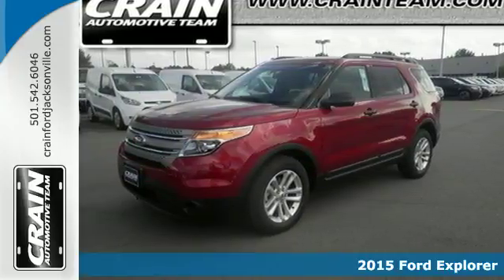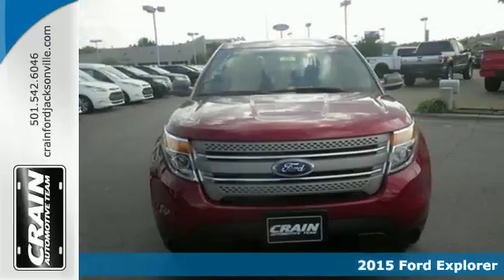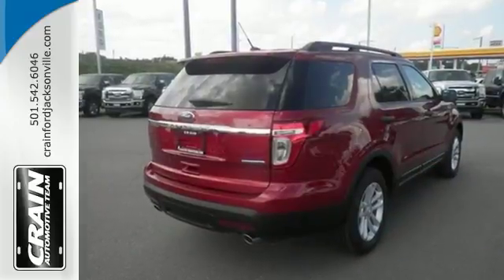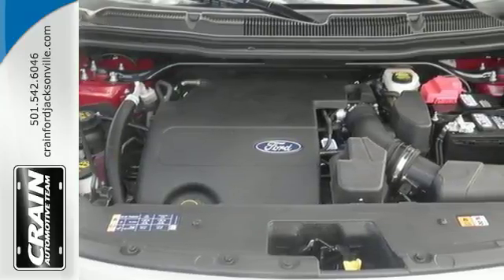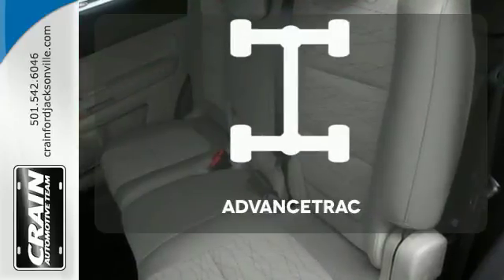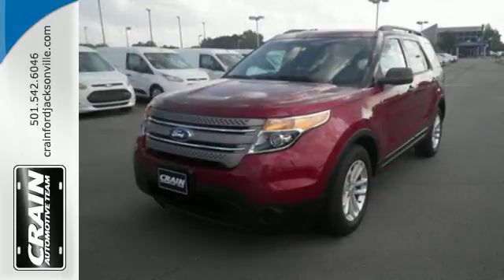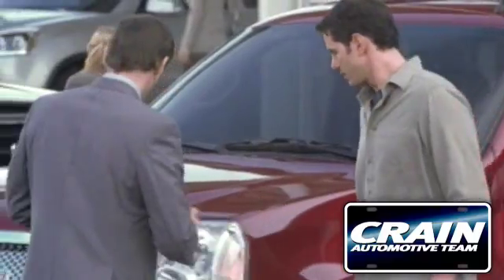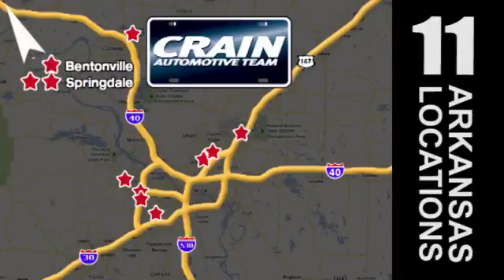2015 Ford Explorer Little Rock AR Jacksonville, AR 5JT3083 - SOLD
Year: 2015
Make: Ford
Model: Explorer
Trim: BASE
Engine: 3.5L Ti-VCT V6 Engine
Transmission: Automatic
Color: Ruby Red Metallic Tinted Clearco
Interior: Medium Light Stone
Stock #: 5JT3083
VIN: 1FM5K7B86FGA82856

Address:
1800 School Drive